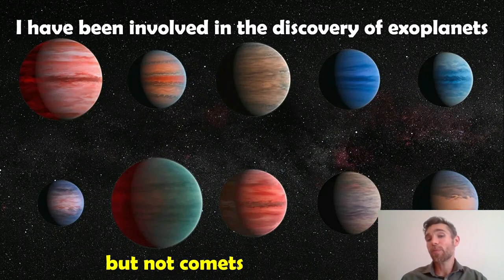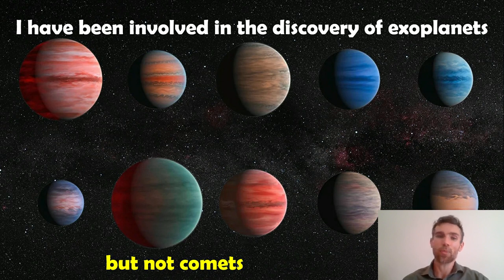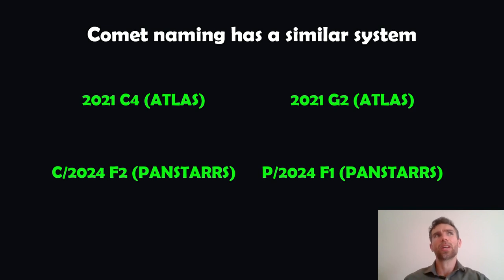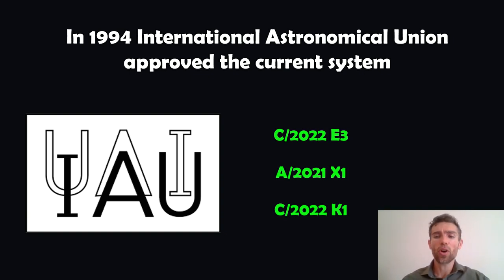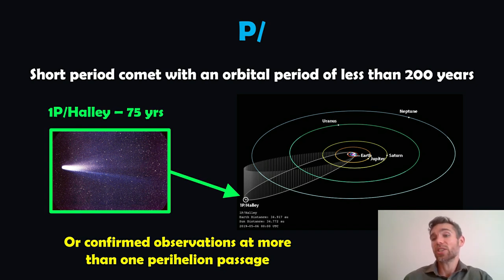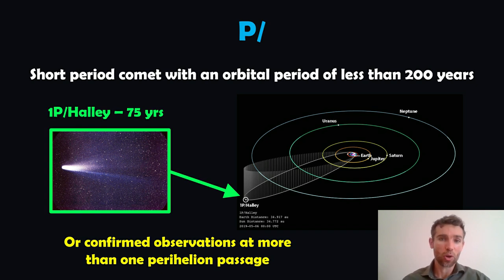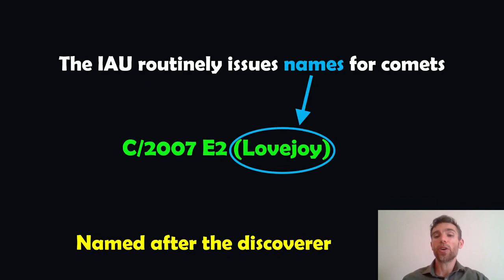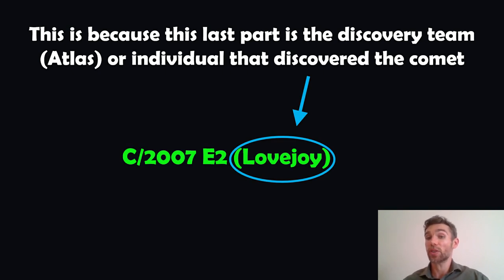Can You Name the Comets You Discover? An Astrophysicist Explains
Welcome! My name is Phil, and in this video, I'll explain how comets are named and if a comet gets to take the discoverers name.

When you hear about a new comet being discovered or a bright comet visible in the sky, you might notice that it can have either a name or a code.

The International Astronomical Union (IAU) approved the current naming system in 1994. This system results in a code-like name composed of letters and numbers, such as C/2022 E3. The first letter indicates the type of comet, the middle number represents the year of discovery, the final letter denotes the half-month of discovery, and the number indicates the order of discovery within that half-month. For example, C/2022 E3 is a non-periodic comet discovered in the first half of March 2022, and it was the third comet discovered in that period.

In addition to the coded names, the IAU often assigns names to comets, usually after their discoverer.